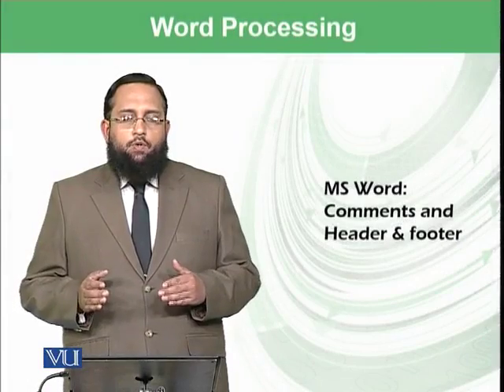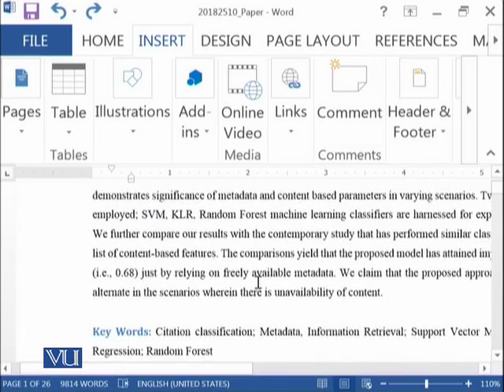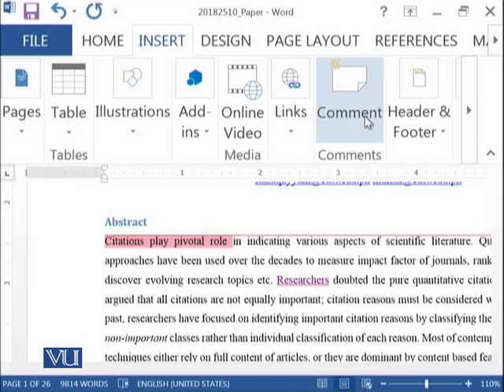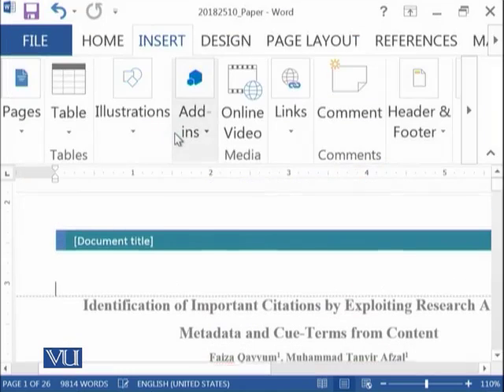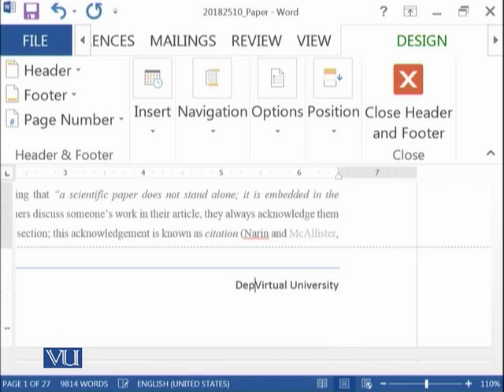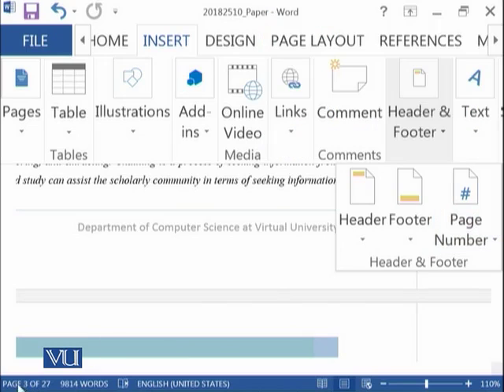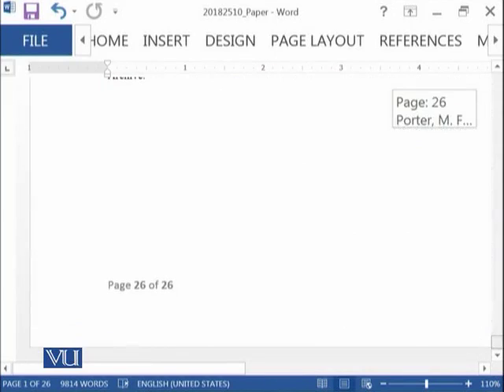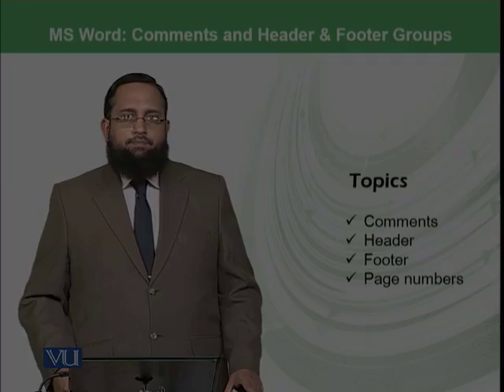MS Word: Comments and Header & footer | Introduction to Computing | CS101_Topic201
Topic-201. MS Word: Comments and Header & footer
By Dr. Tanveer Afzal